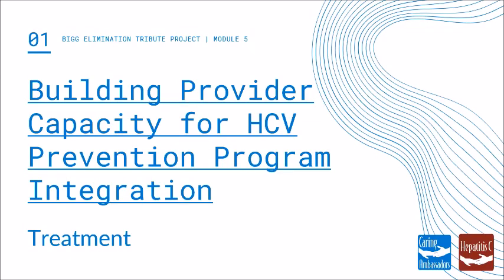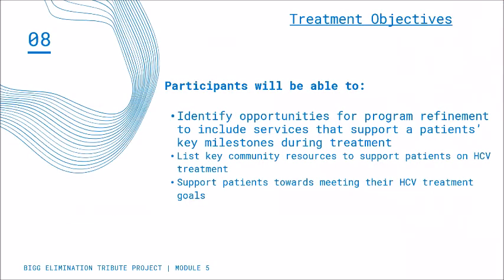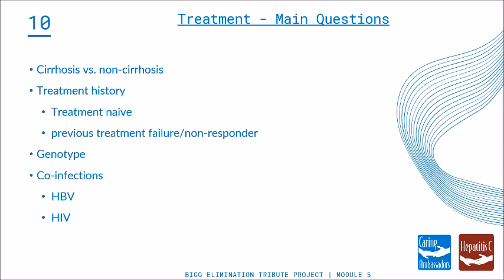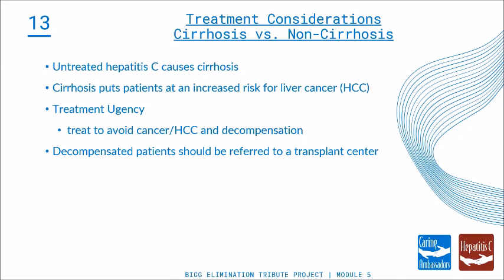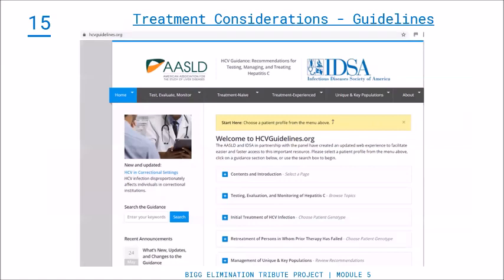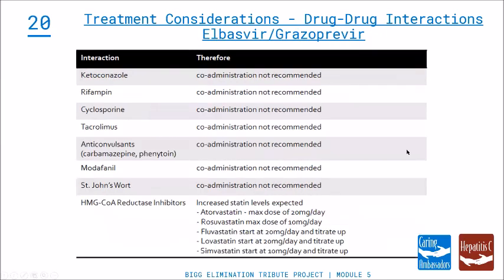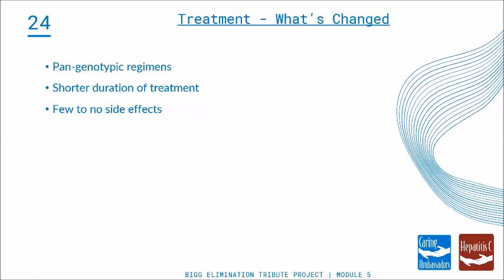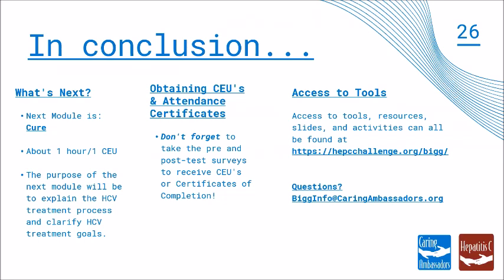Bigg Elimination Tribute Project – Module 5 – Hepatitis C Treatment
Building Provider Capacity for HCV Prevention Program Integration The goal of the program is to build the capacity, confidence, and knowledge to integrate responsive hepatitis C (HCV) screening, testing, linkage-to-care/cure, and support programs into existing infrastructures. Module 5 – Treatment